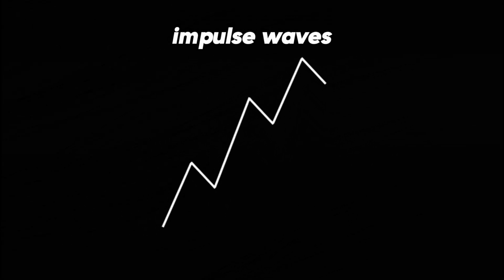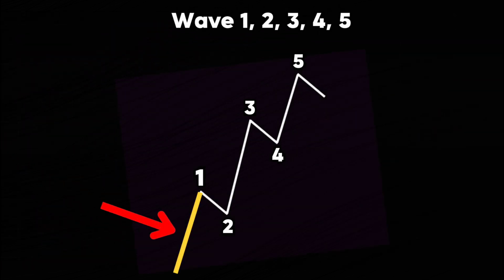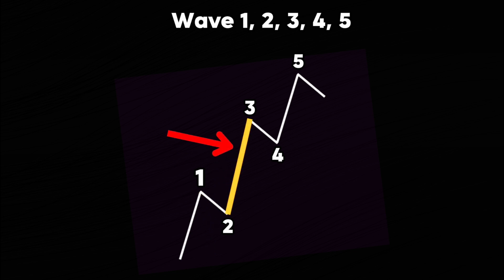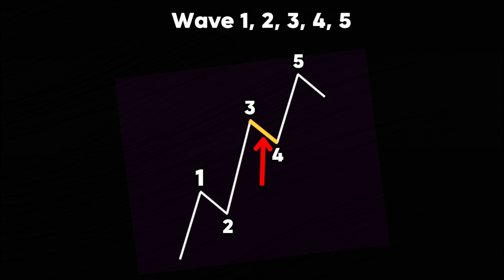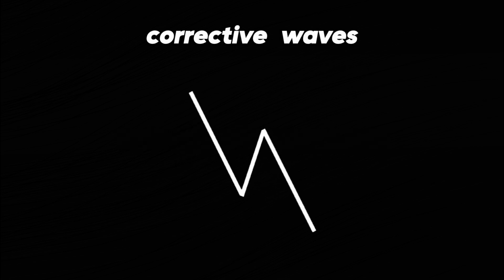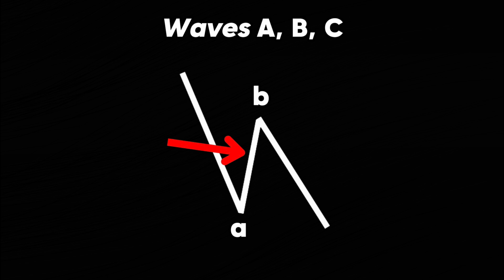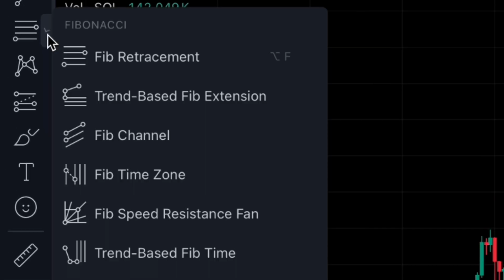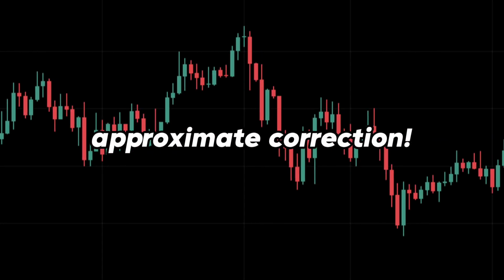The Best Elliott Wave Strategy! Strategy That Will Help You Trade in Plus on Forex!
In this video we will talk about one of the best strategies for trading, founded by Ralph Elliott, this Wave Theory became famous for helping traders to analyze the market correctly! You will learn everything about this strategy in this video!